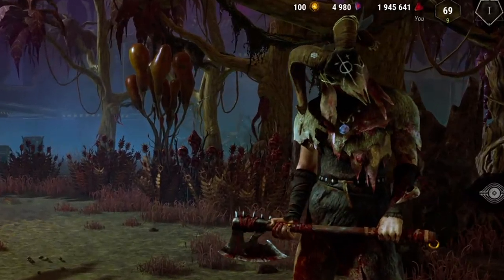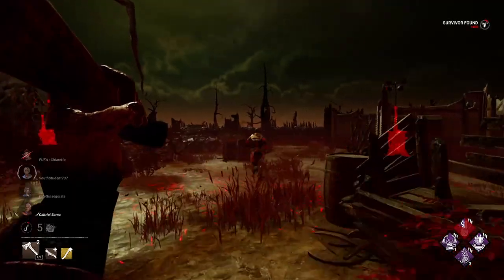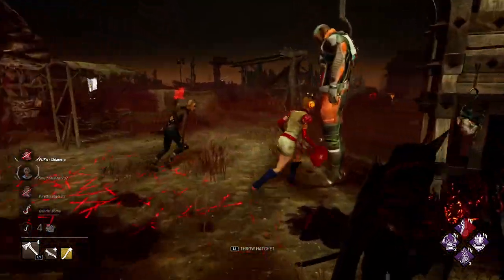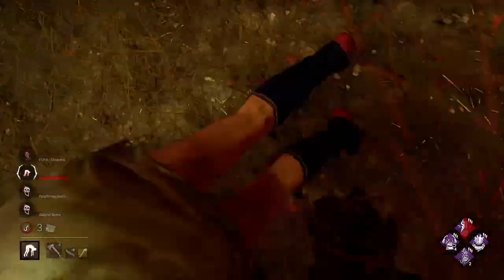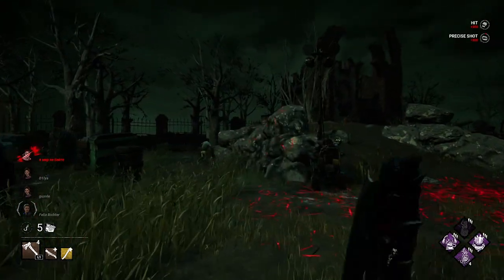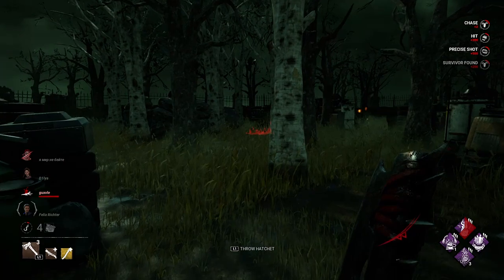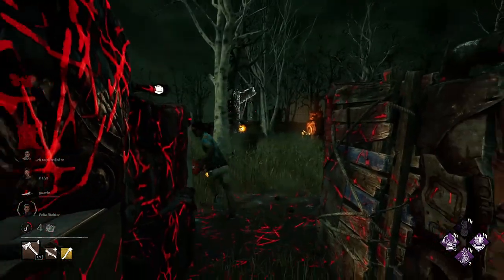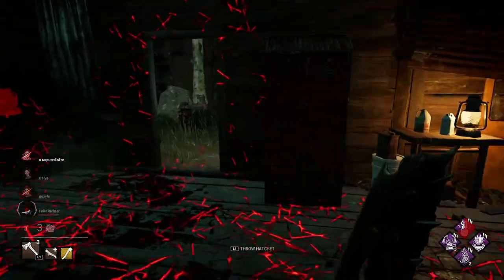BUFFING the Hatchets of The Huntress in DBD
Oak Haft and Bandaged Haft are one of the most underrated add-ons of the Huntress.
These add-ons reduce hatchet throw cooldown.
If you will use both of these add-ons, the hatchet throw cooldown will be 1.4 seconds.
Basically, It's like Save The best for the last but only for the ability. With this cooldown you can throw hatchets non-stop, and also instantly down survivors in a close range, by landing your hatchets on them and then using the basic attack to kill them.
Now you gonna see decent games with these add-ons.

0:00 Build
0:28 First Match
3:30 Second Match